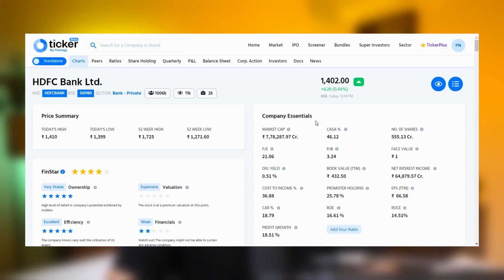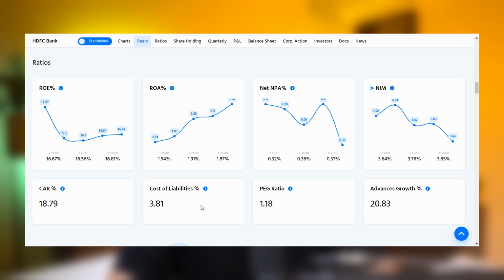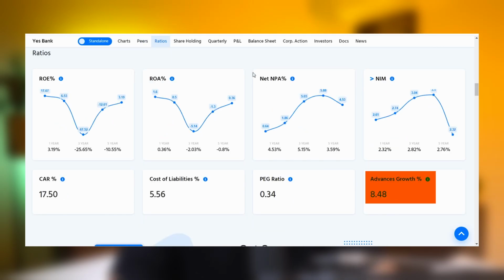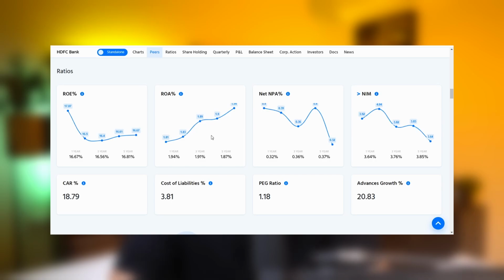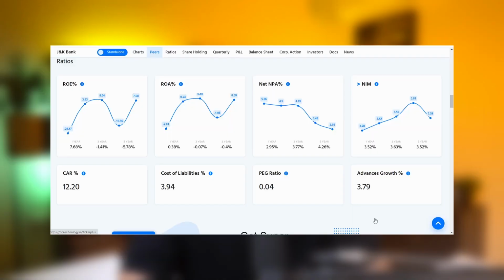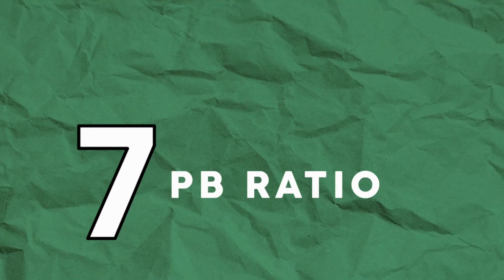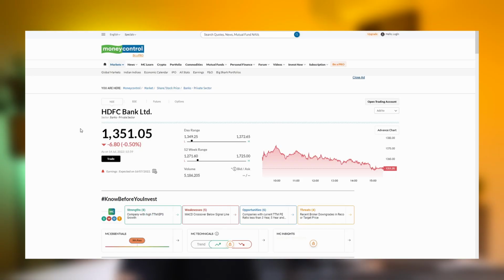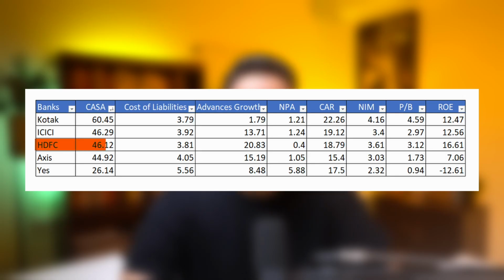How To Pick The Right Banking Stocks | Easy Analysis of Indian Banking Stocks | Paritosh Nath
The growth of the banking industry and the economy is interconnected. The banking industry will perform in line with the economy. And it makes sense for an investor to invest in the banking industry at this time because this sector is anticipated to perform better in the future.

So how do you decide which banks to invest in? How do you gauge whether the stock is undervalued or overvalued and predict the future price movement? As the banking business is different from other businesses, its Balance Sheet looks different. And many investors do not invest in banks just because they do not understand its Balance Sheet.

In today's video, we'll look into the variables you should take into account when performing the fundamental analysis of banks to analyze its strengths and the ability to beat its competitors.
The basics remain the same i.e., we will continue to evaluate the company's quality using both its quantitative and qualitative metrics.

00:00 Intro
00:43 Metric 1
02:15 Metric 2
03:20 Metric 3
04:12 Metric 4
05:06 Metric 5
06:34 Metric 6
07:28 Metric 7
09:36 Comparison

Today's video is: How To Pick The Right Banking Stock| Easy Analysis of Indian Banking Stocks| Fundamental Analysis of Banks | Paritosh Nath

If you'd like to watch more videos like 'How To Pick The Right Banking Stock| Easy Analysis of Indian Banking Stocks| Fundamental Analysis of Banks | Paritosh Nath', please comment and subscribe.

Title: How To Pick The Right Banking Stock | Easy Analysis of Indian Banking Stocks | Paritosh Nath

Paritosh is a CA with over 10 years of professional experience, and this is an investment education channel that discusses everything about how to build wealth. No complicated graphs, no sophisticated formulas, he covers everything from personal finance to stock market, all the way to crypto & DeFi.